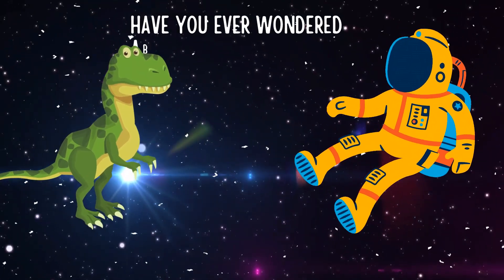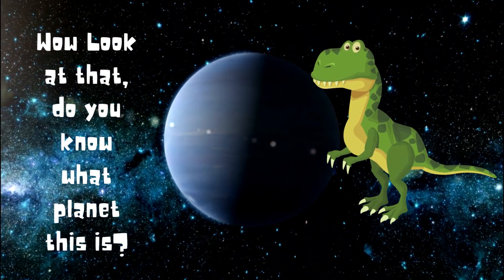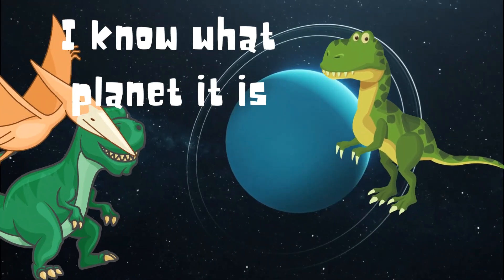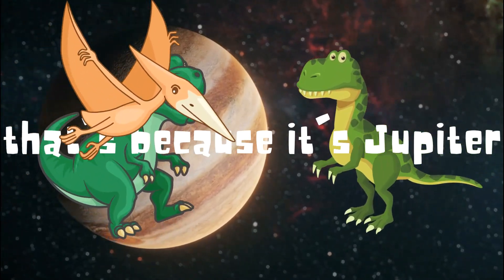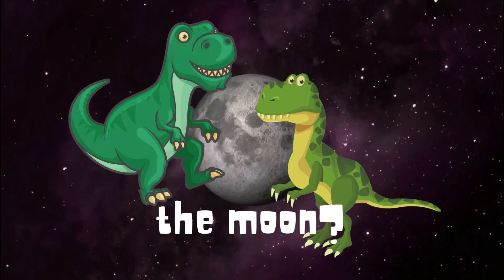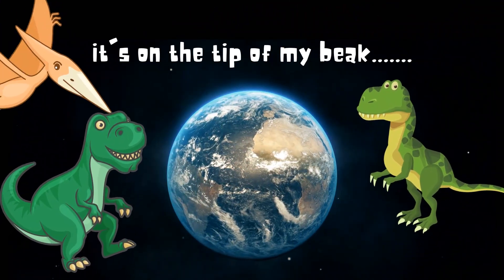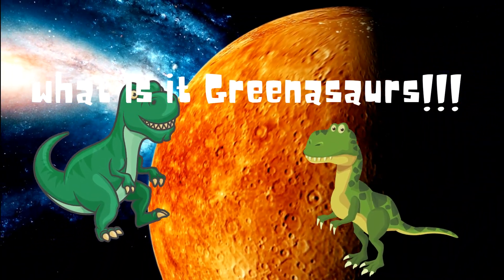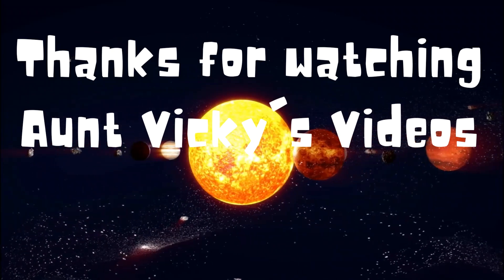Talk A Lot Spot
Hi kiddos, Aunt Vicky has been so busy sorry I haven't put out a video for a while.  I'm back on board so let's enjoy the video.